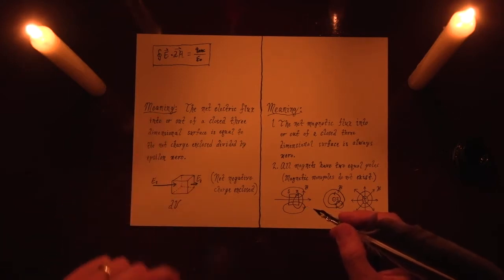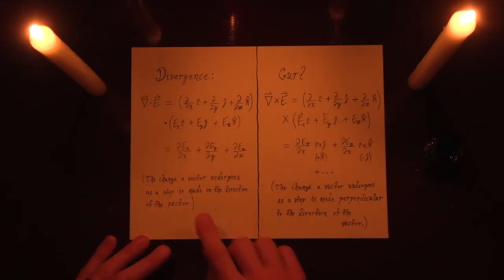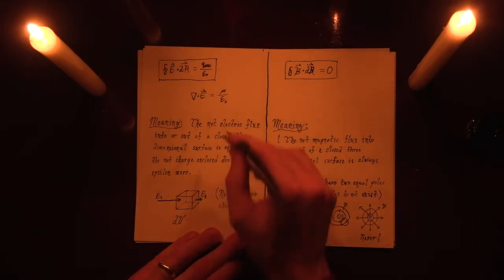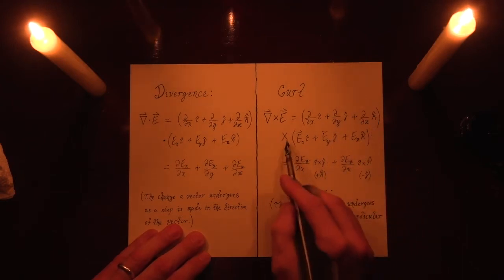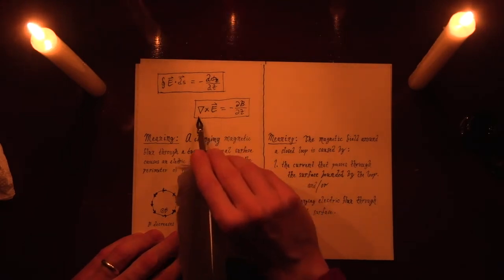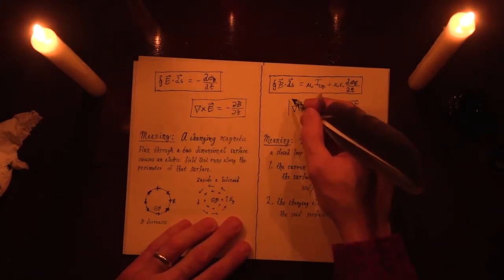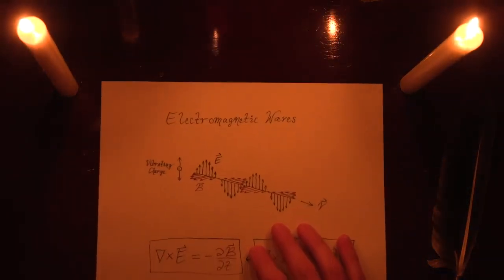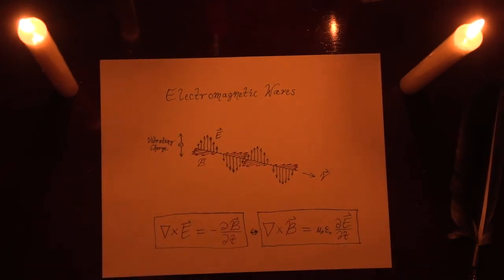Tupaj: E&M Electromagnetism Video 10, Maxwell's Equations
In this video, you will learn how to interpret Maxwell's Equations, and you will learn how they model electromagnetic wave propagation.